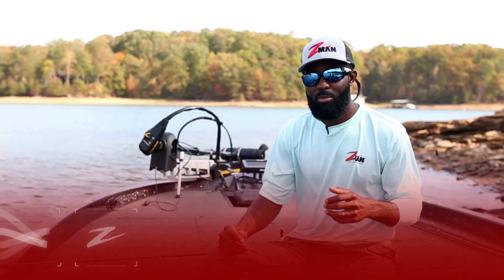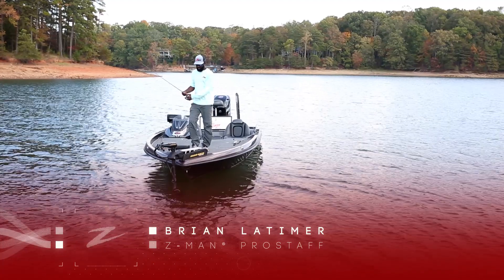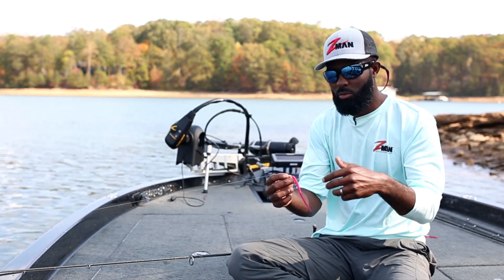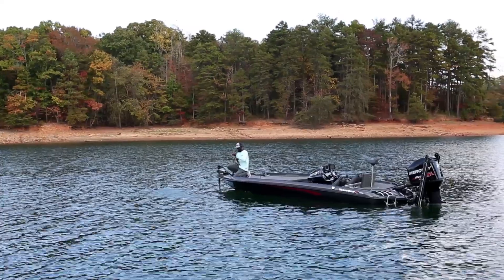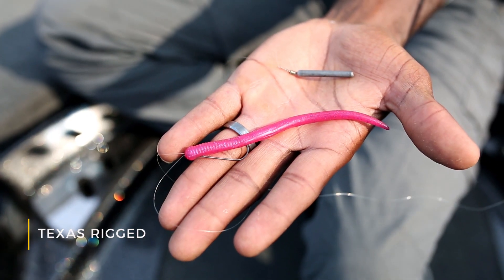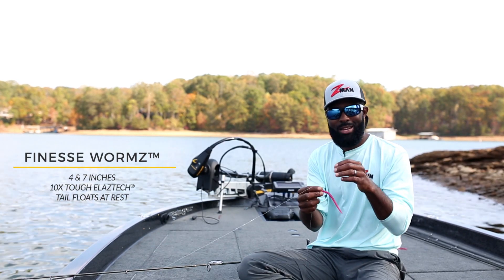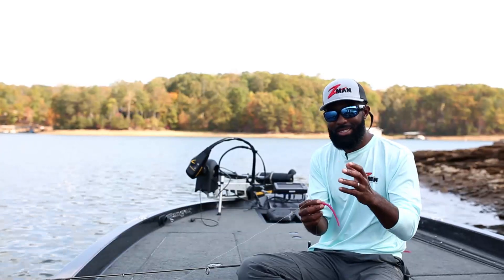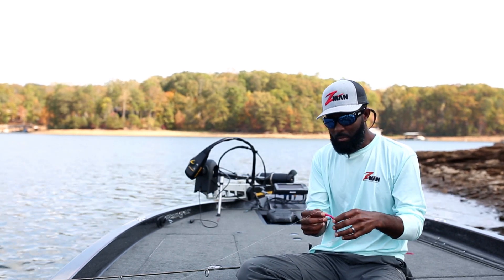Drop Shot TipZ with Brian Latimer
Z-Man Pro Brian Latimer shows us his two favorite ways to drop shot the Z-Man 4" Finesse WormZ as well as a few pro tips for catching those heavy pressured bass!